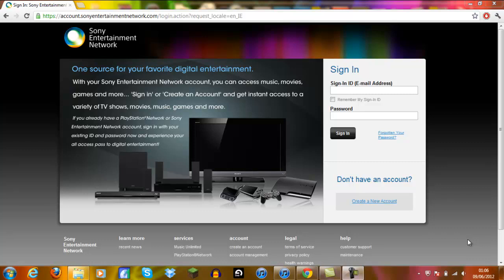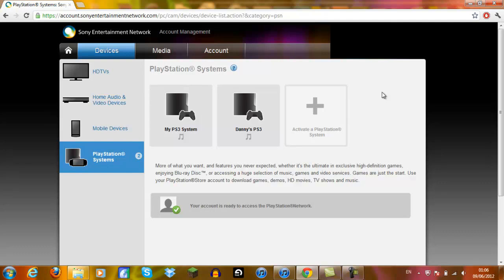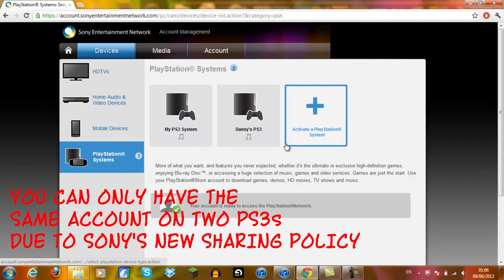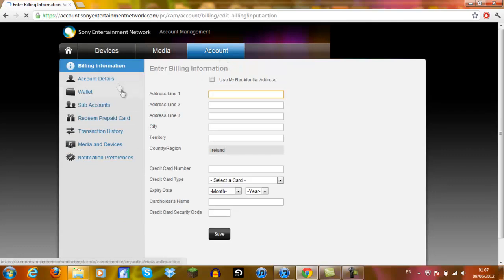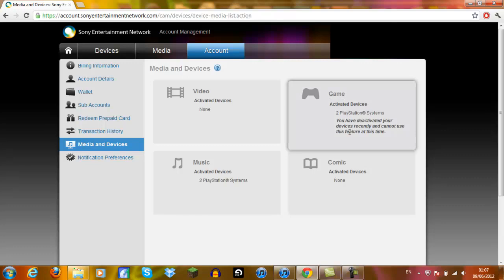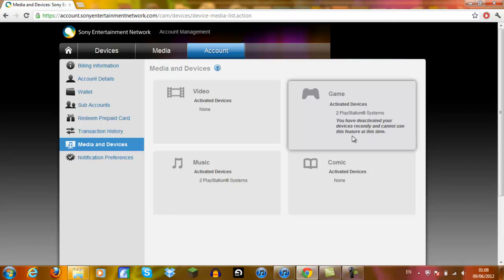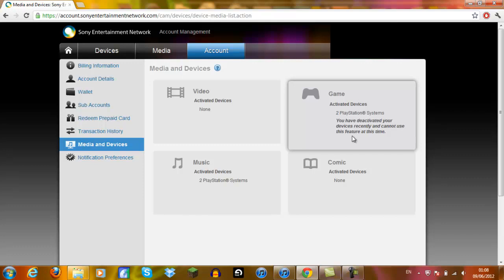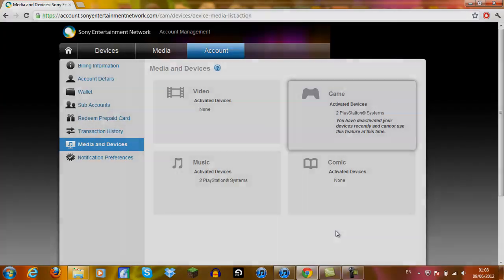How to DEACTIVATE Your SEN/PSN Account On Multiple PS3s/PSPs/VITAs using PC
In this video i quickly run through what needs to be done in order to deactivate your account on more than one device. Many users only know how to deativate on their ps3 but not through their PC. Hope this video answered some questions and helps you have your account on the correct ps3!